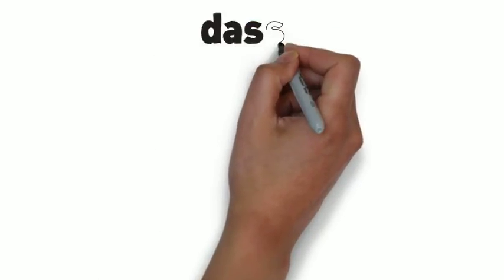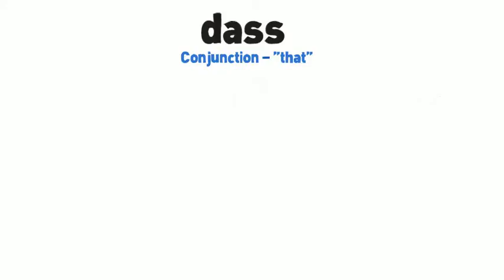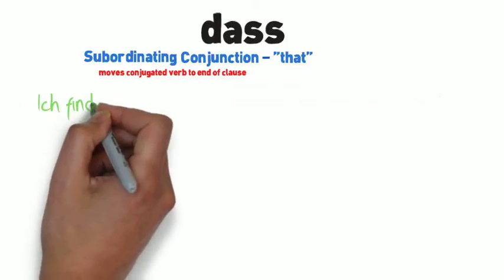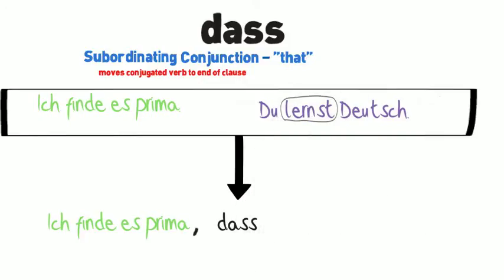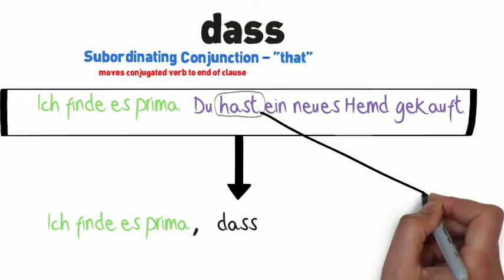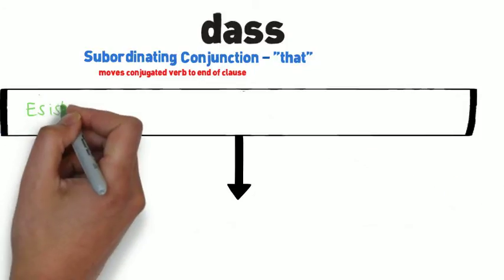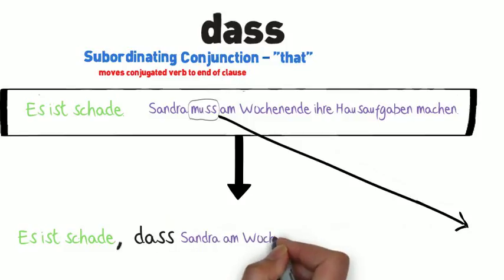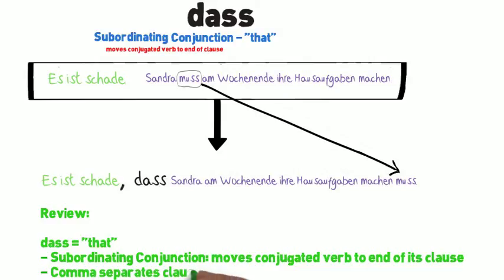K9 - Dass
Learn how to use the subordinating conjunction "dass" in German.